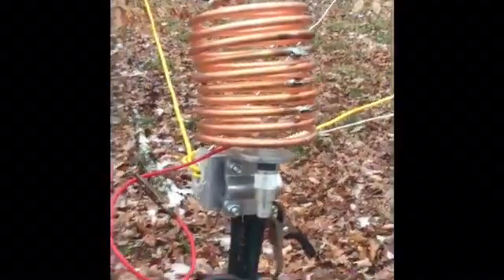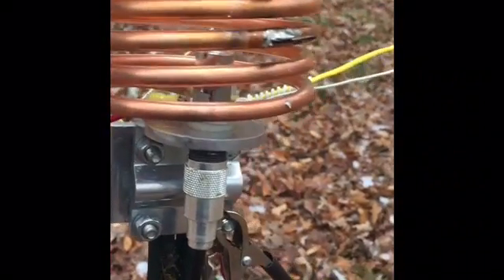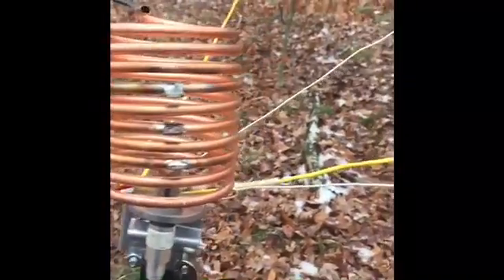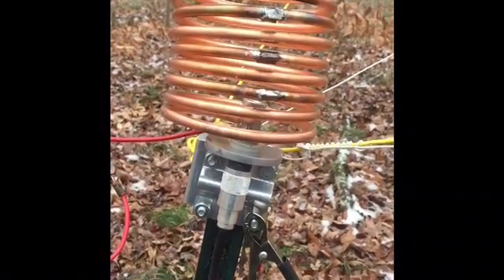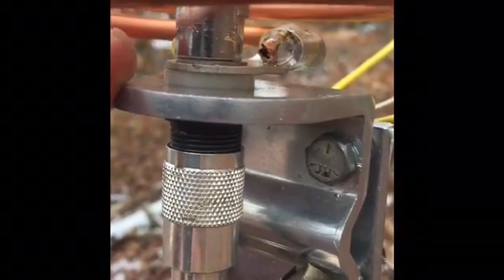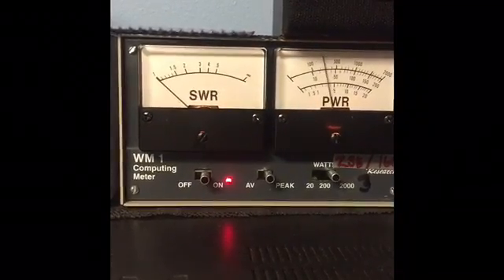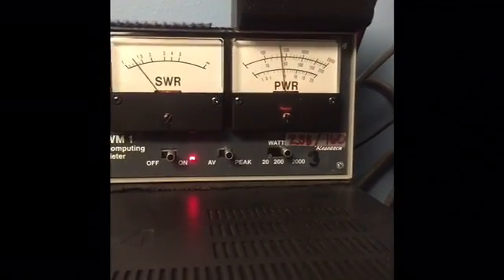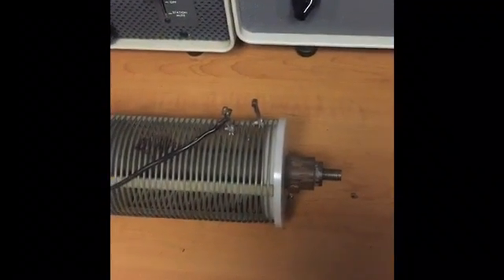160 Meter $39 inverted L antenna with home made copper coil for tuning.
Here is a low cost way to get on top band.   this antenna  costs around $40 to build.   I recycled most parts.   It uses elevated counterpoise radials x 4 along with a small home made inductor made from copper "ice maker" hollow 1/4 inch water line.  The inductance per the online calculator is approx 6.5 micro-henries.  The antenna is purposely cut to length which resonates high in the band ( 1950 khz)  , and the coil is used to resonate the antenna lower in the band (CW portion, AM Fone portion etc) with various coil tap points.    A coil (L)  was used (versus a capacitor and longer element) to avoid any  moving parts.   So far, it seems to work.    See you on Top Band.